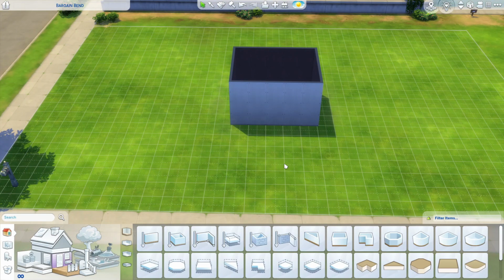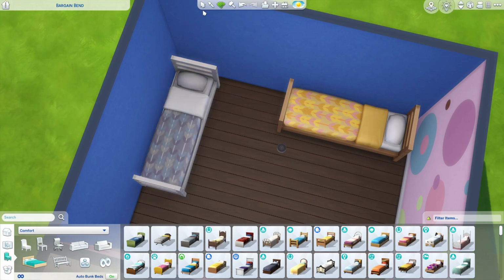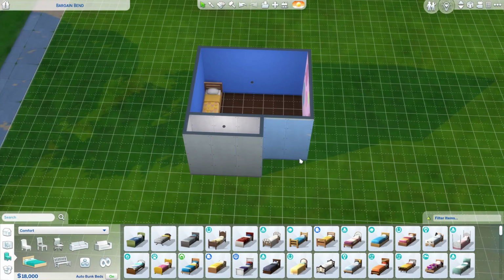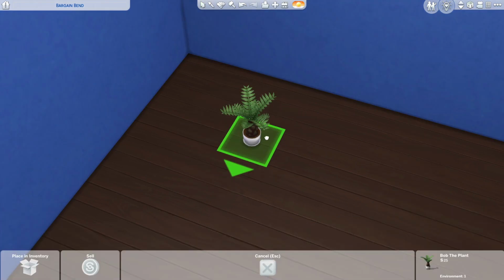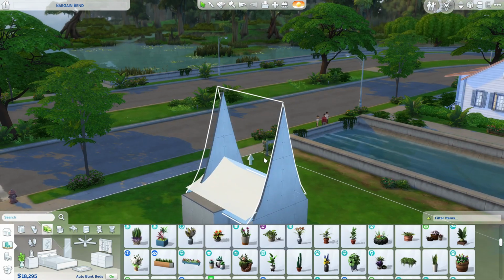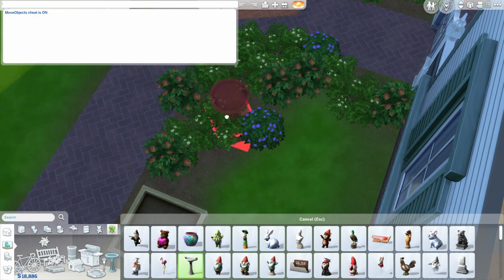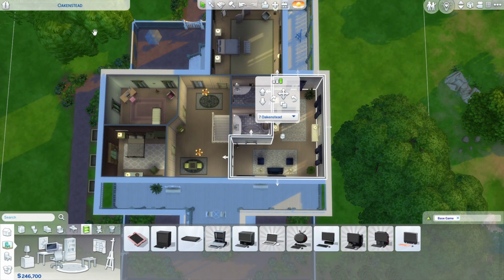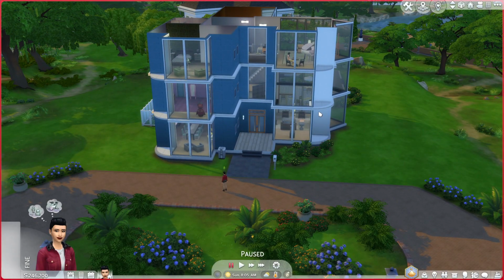Building Tips in The Sims 4!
Building Tips!

Gallery: simsdeelicious